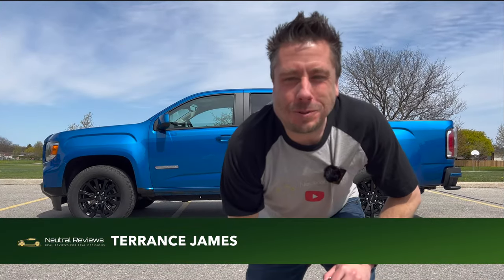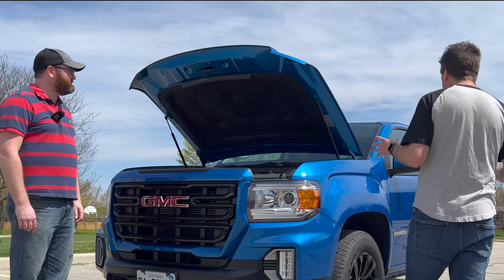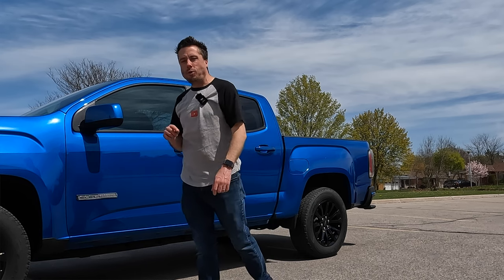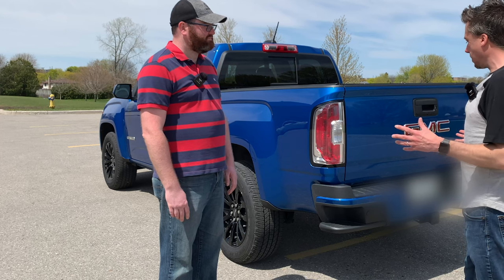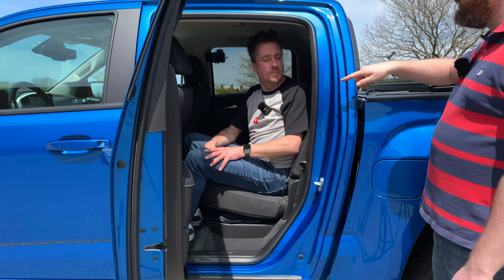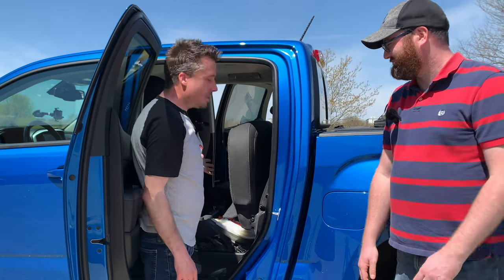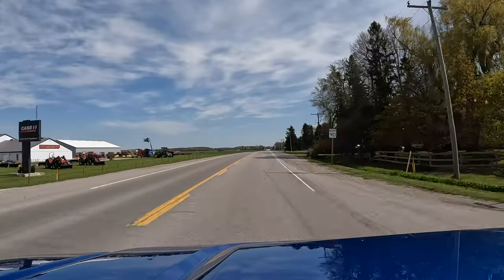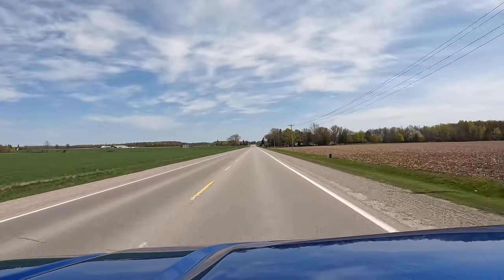This DIESEL is no “BABY”! | 2021 “Baby Duramax” Elevation 4x2 short box Review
We take a look at the facts, feels and final thoughts of the 2021 GMC Canyon 4x2 Elevation with a diesel!

This vehicle was kindly donated by one of our first and most loyal subscribers, who also happens to be a true enthusiast and one of the most knowledgeable car people I know (thank you Chris!).

We do a full review of his unicorn mid-sized truck (base 4x2 diesel), and take it for a drive where we have Chris collaborate for the final thoughts -  since it probably means more coming from someone owning it longterm then me someone driving it for the day.

*Please note that I am human and could be wrong on some of my “facts”, but still they give a good idea if considering the vehicle in your shopping.

Opening 0:00
Introduction 0:22
Facts (performance) 2:13
Feels (drive - tests) 7:03
Feels (drive - tests) 13:16
Facts (cargo) 11:51
Facts (backseats) 14:51
Facts (interior) 18:14
Feels (drive - price and competition PLUS Final Thoughts) 24:33